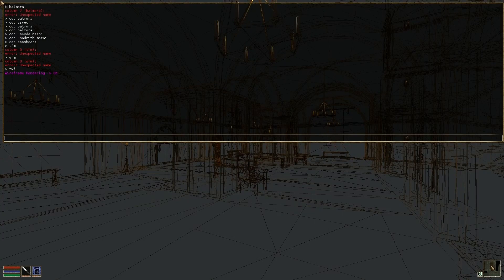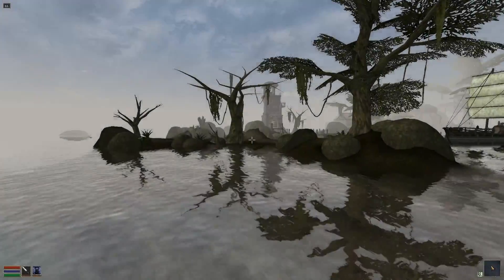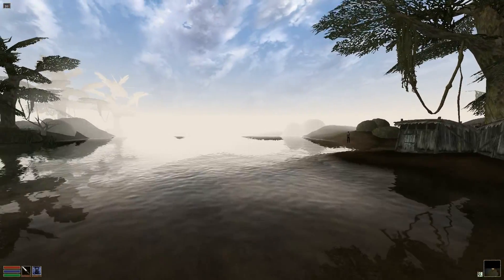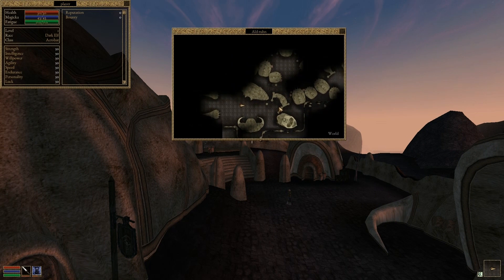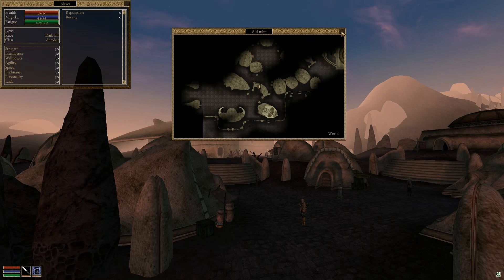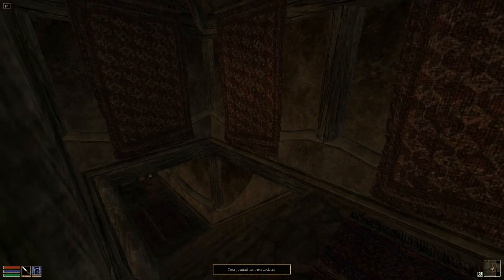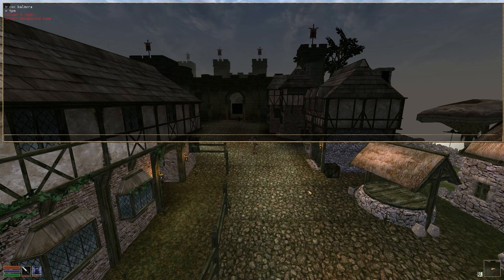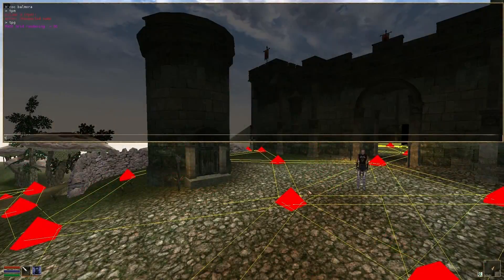OpenMW 0.14 Release Commentary